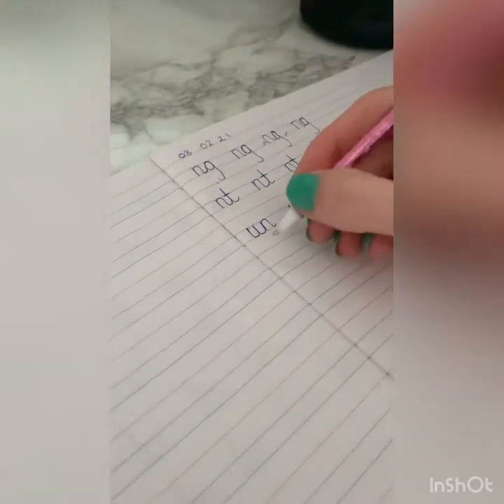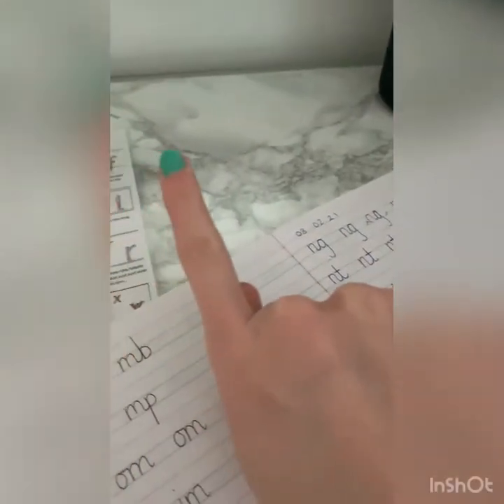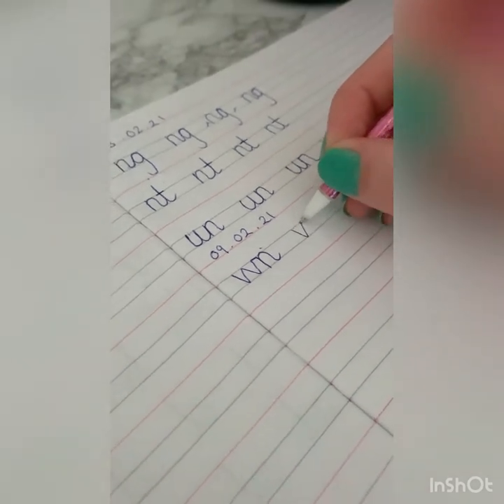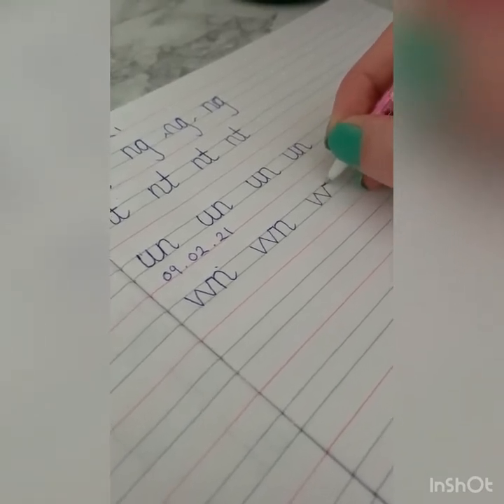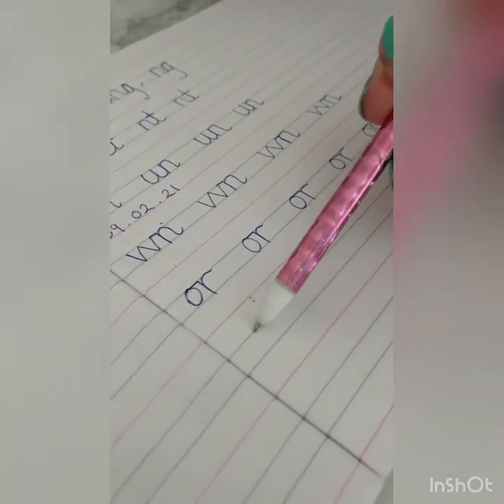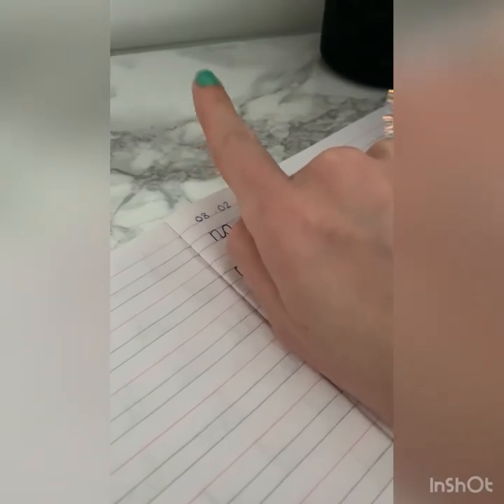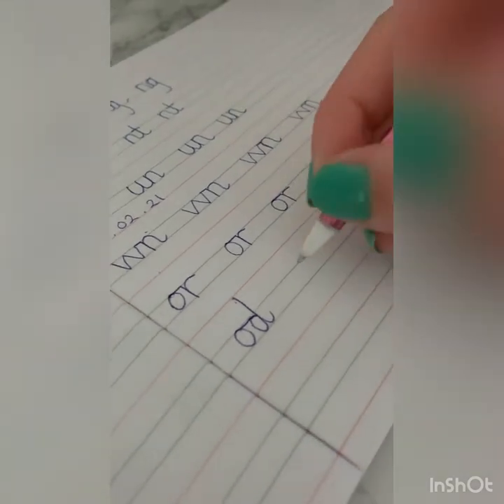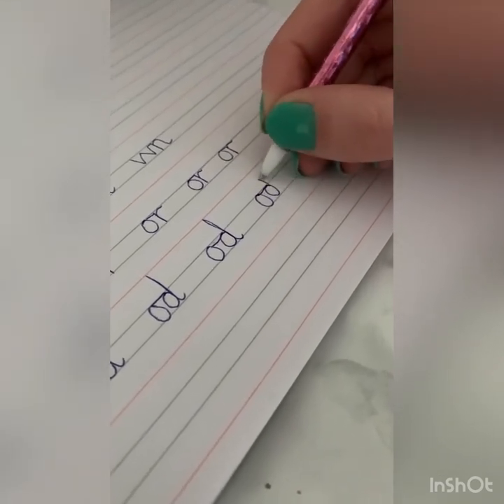Y2 Handwriting 09.02.21